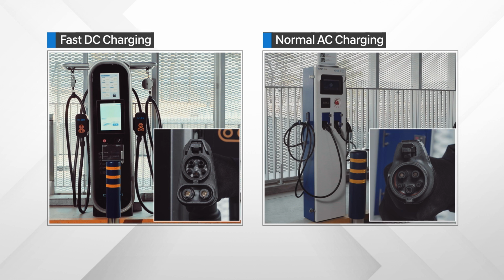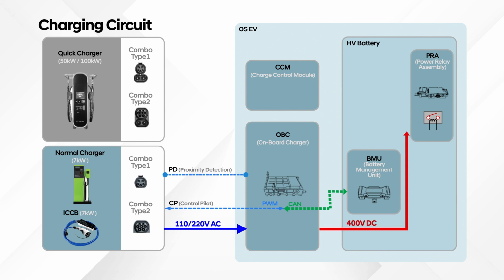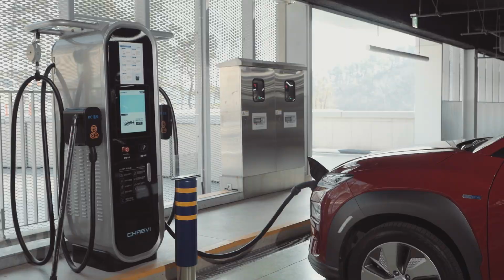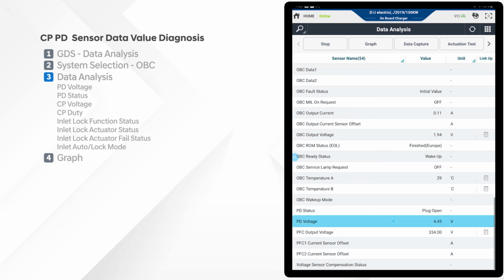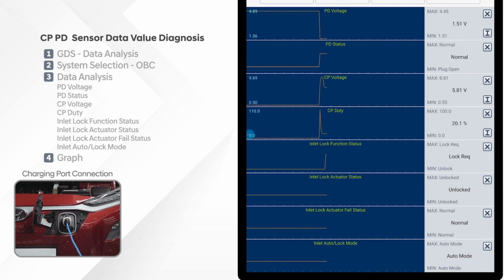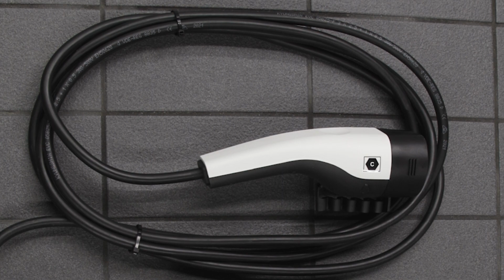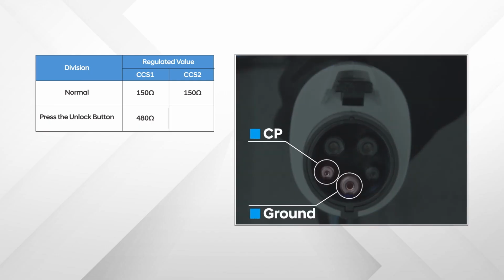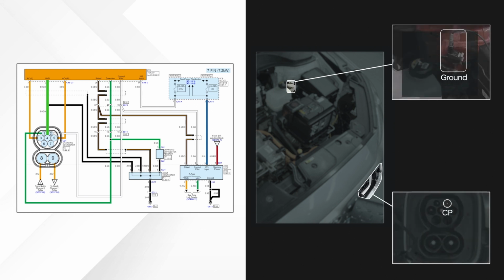EP 11 EV Expert e Learning Diagnosis M2L2 PD & CP Signal